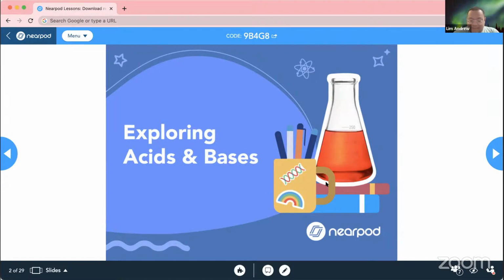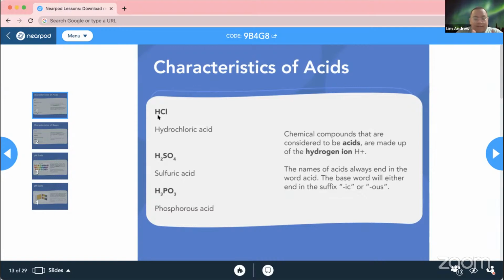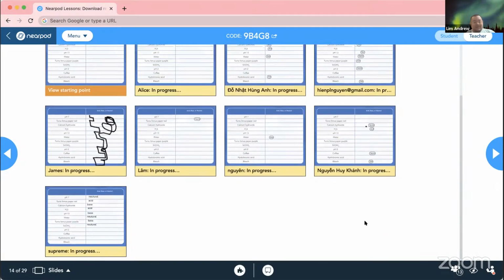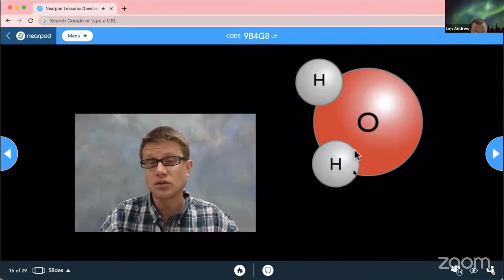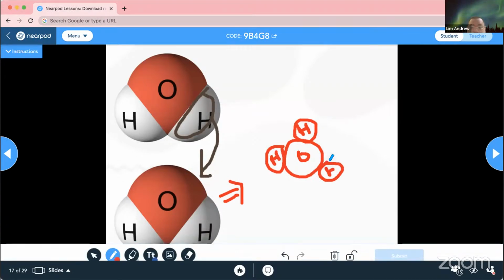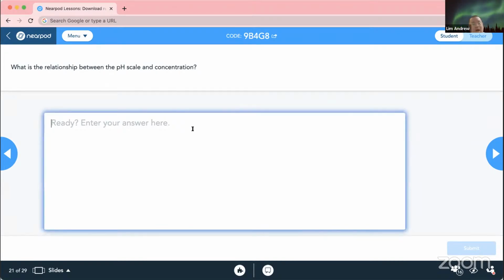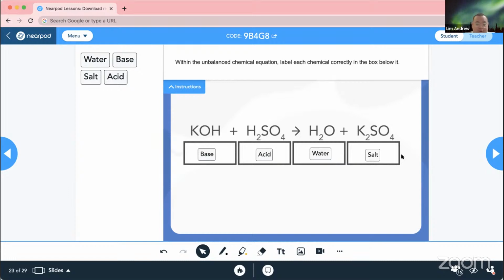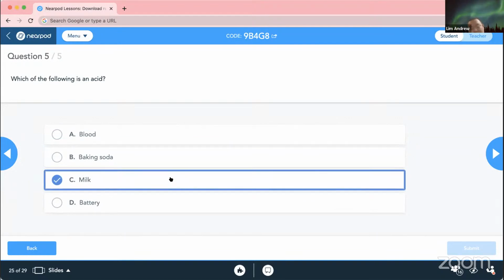We Love Science | Teacher Andrew Lim | Thursday 10/11/2022